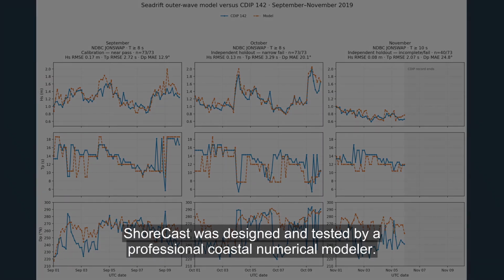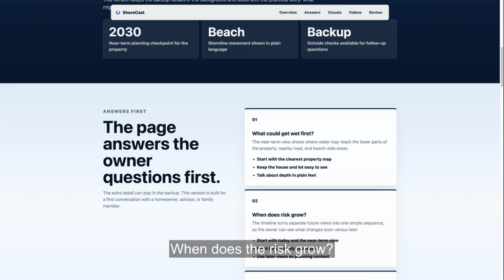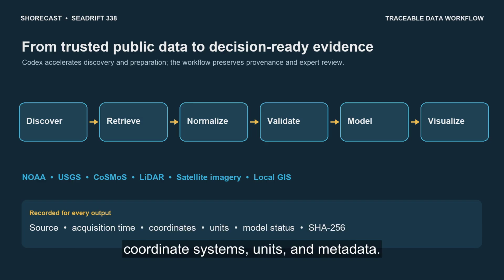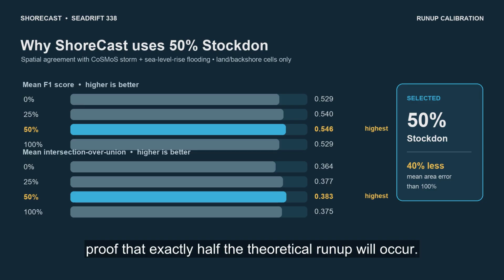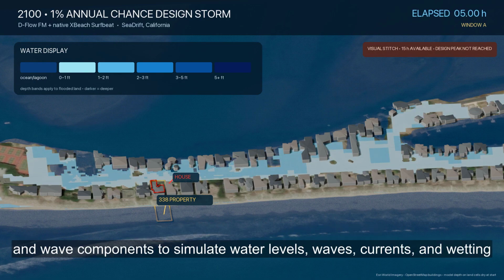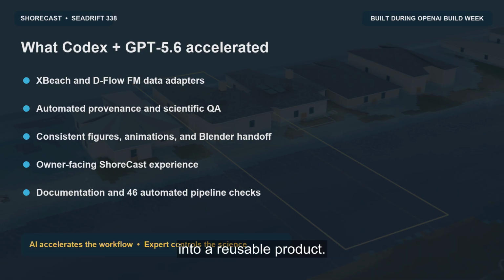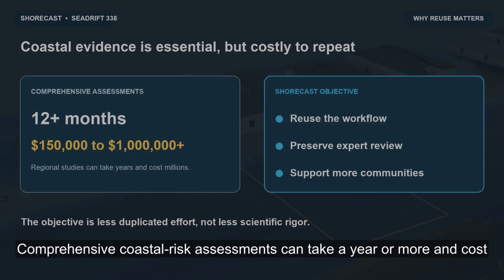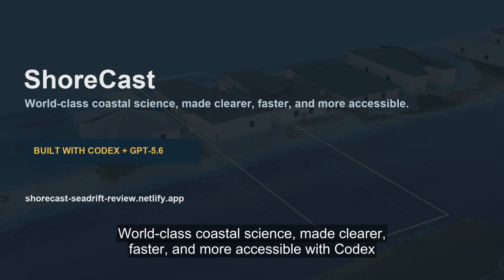ShoreCast: Coastal Risk Evidence from One Address | OpenAI Build Week 2026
ShoreCast turns a coastal address into traceable, planning-level flood-risk evidence. This demo follows the Seadrift, California case study through data discovery, telescoped grids, tide and wave checks, coupled D-Flow FM with native XBeach Surfbeat, external benchmarking, and judge-ready visual evidence.

Built with Codex and GPT-5.6 for OpenAI Build Week 2026.

The displayed outputs are planning-level model evidence, not regulatory flood maps, stamped engineering designs, or guarantees of property performance.